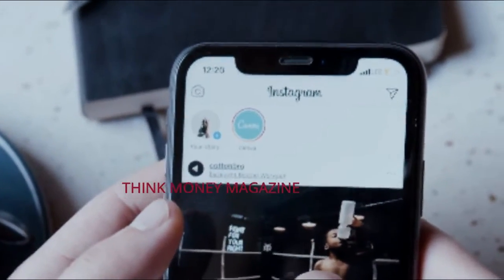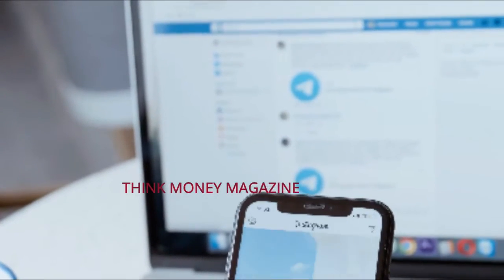Affiliate Marketing Paid Traffic - 7 Best Paid Affiliate Marketing Traffic Sources - THINK MONEY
Affiliate Marketing Paid Traffic - 7 Best Paid Affiliate Marketing Traffic Sources - THINK MONEY. How to drive paid traffic for affiliate marketing - paid traffic for affiliate marketing, affiliate marketing, affiliate marketing for beginners, make money online.

I also use freelancers from to do everything from design, writing etc ➤